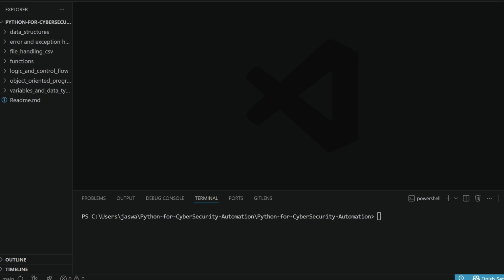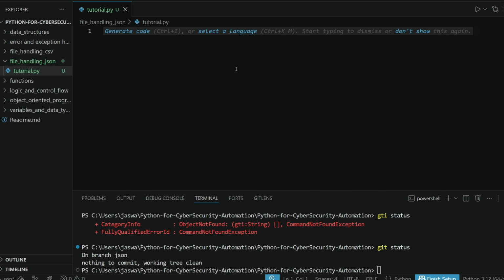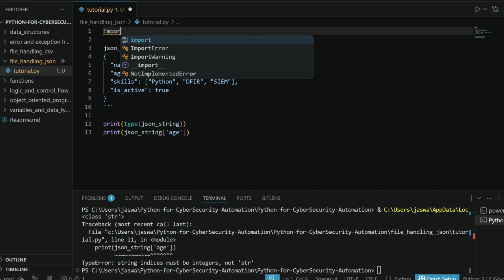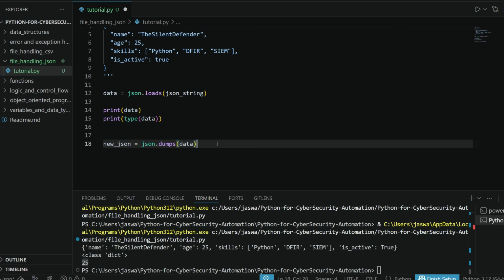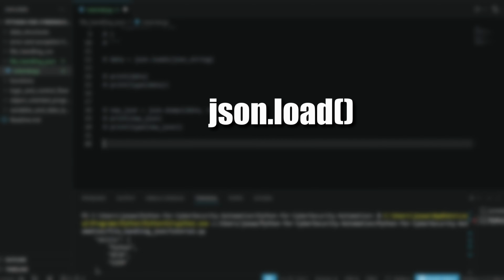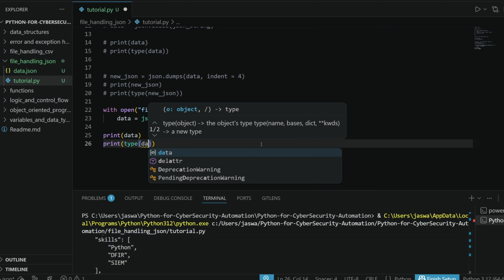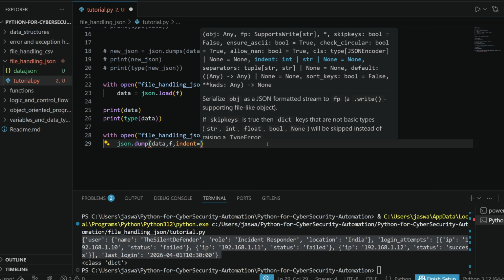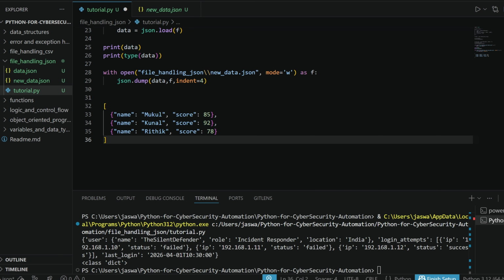Master JSON in Python | json.load(), dump(), loads(), dumps Explained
Welcome to TheSilentDefender.

In this video, we master one of the most important data formats in programming:

👉 JSON in Python

From working with APIs to analyzing logs, JSON is everywhere — and in this video, you’ll learn how to handle it like a pro.

00:00 JSON
02:05 json.loads()
03:02 json.dumps()
04:30 json.load()
05:54 json.dump()
07:04 Comparision
07:15 Mini Challenge